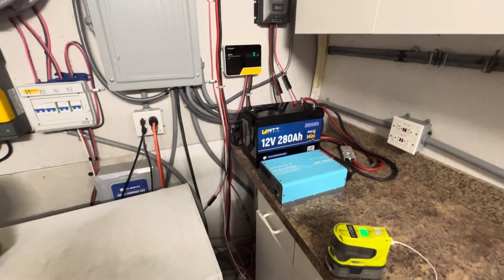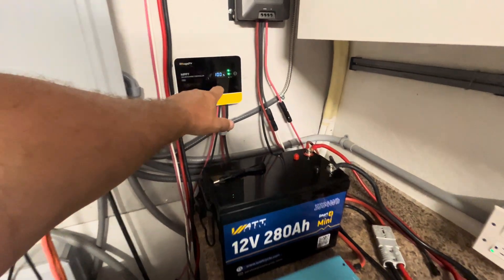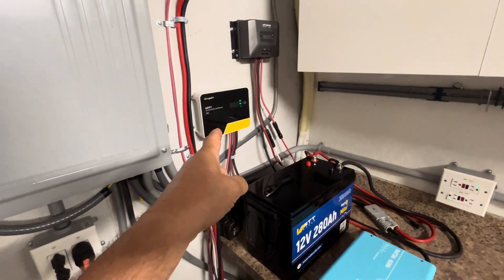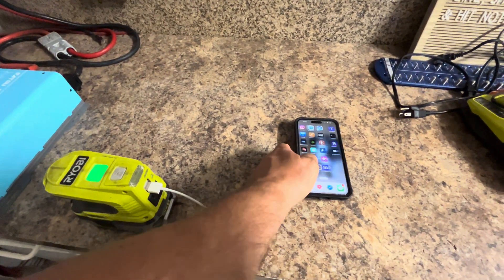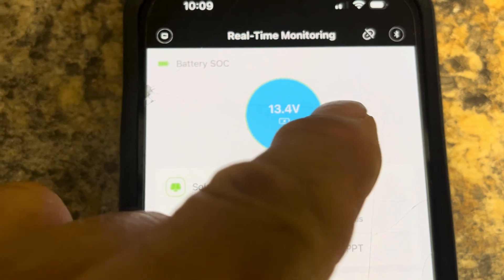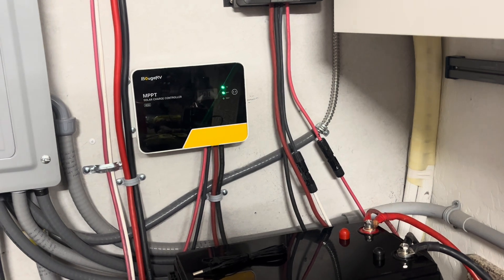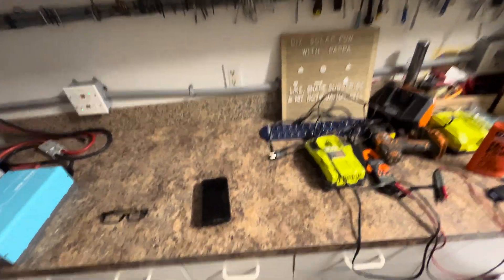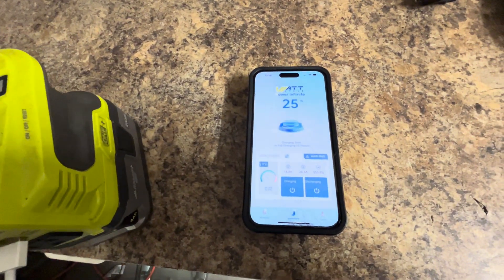EG4 12,000 btu hybrid mini split running 24 hours when 108 degrees outside testing continued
More testing results on EG4 mini split.

12V Wattcycle battery is an Excellent battery for camping with so many uses. Best 12V LiFePO4 battery I have tested so far with absolutely no problems. 314ah battery replaces 280ah.Link;

I will test and give honest review

Link for 40 amp BougRV charge controller;

12V 280ah Wattcycle battery out of stock, link for 314ah;

12V dc, 120V ac, 1200 watt output inverter  used in video

12V dc to 120V ac 2200 watt inverter;

BOugeRV MPPT Solar 40amp Charge Controller used in video